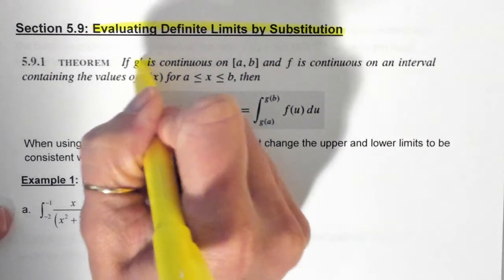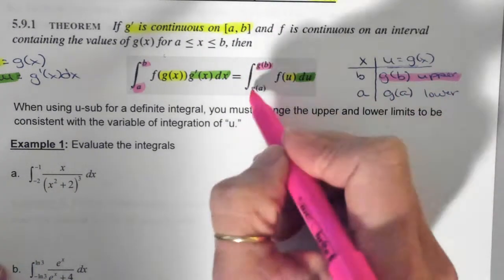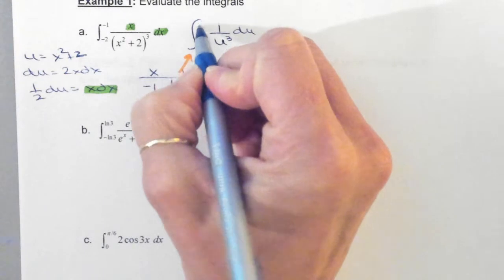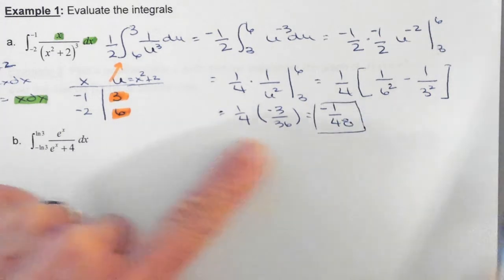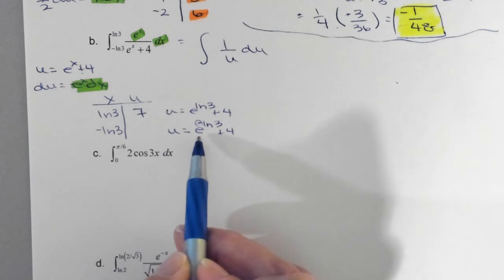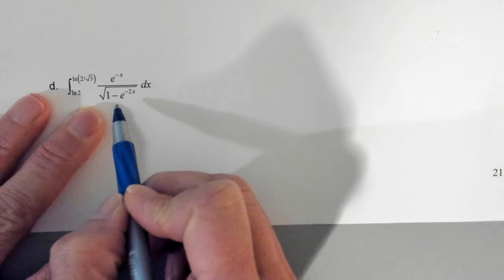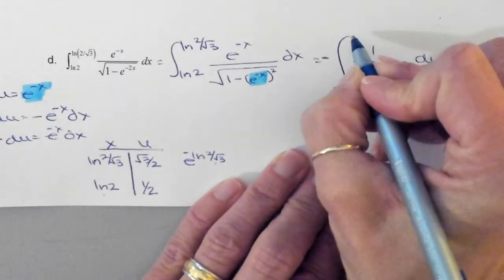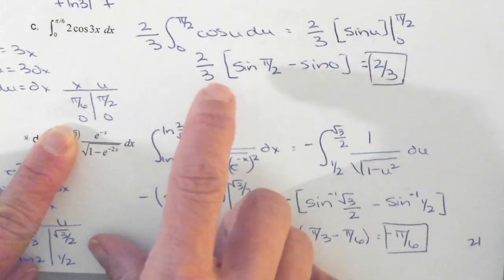U5 p1 p 21